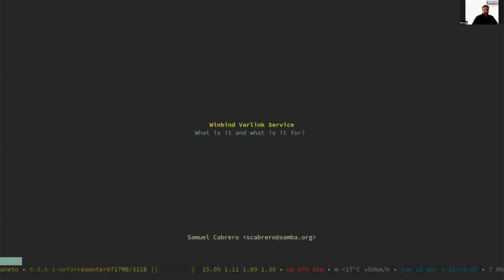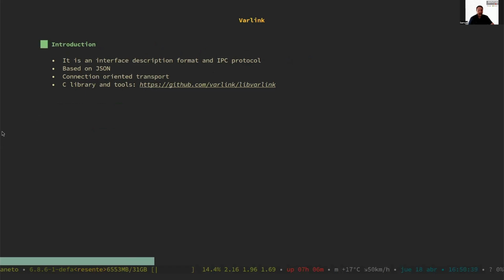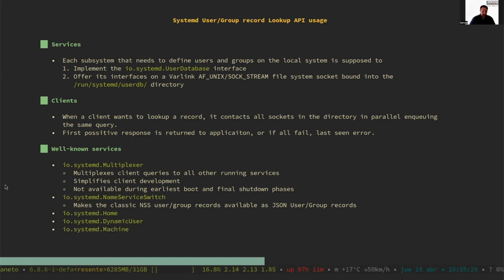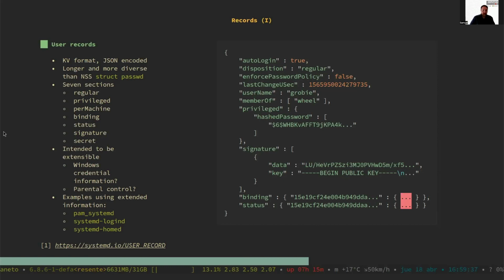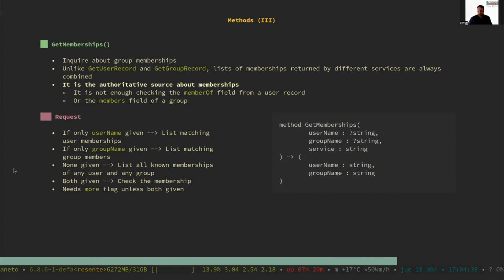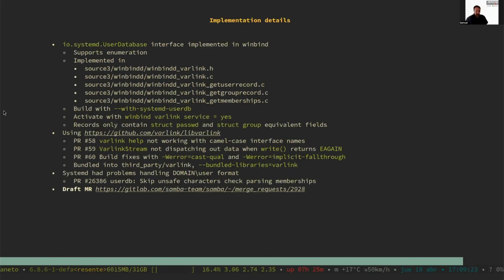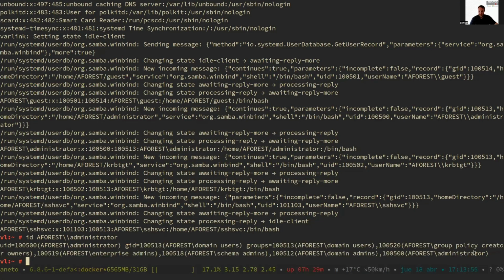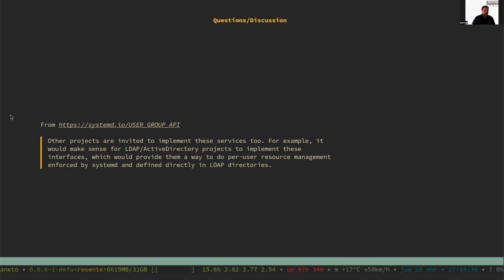sambaXP 2024: Winbind varlink service? What is it and what is it for?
Talk by Samuel Cabrero (SUSE)

Abstract:
When samba is joined to a domain, the domain users and groups are available in the local system so one can for example set a file owner to an AD user. This mechanism works thanks to the Name Service Switch (NSS), the mechanism used to retrieve user information from different services, each one providing a pluggable module in the form of a dynamic loadable library. Samba provides the nss_winbind.so module, which uses libwbclient to talk to Winbind daemon, to resolve user and group information from a Windows Domain.

This just works fine for traditional servers, but the world is moving to containerized workloads and this presents new challenges for Samba. What happens for example if we want to run winbindd in a container and smbd in another one? Or if we want to run winbindd in a container but have AD users available on the host? Do we need to install nss_winbind.so and libwbclient everywhere?

This talk presents the systemd's User and Group lookup API and the implementation of the io.systemd.UserDatabase interface in winbind, which provides user and group name resolution through nss_systemd as an alternative to nss_winbind. There is also a demo to show how it can help in the exposed scenario.